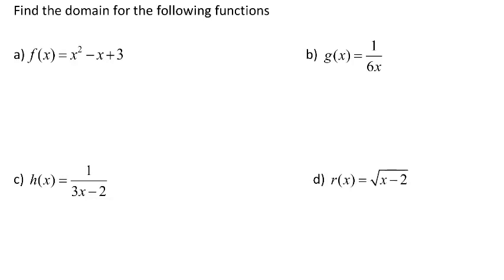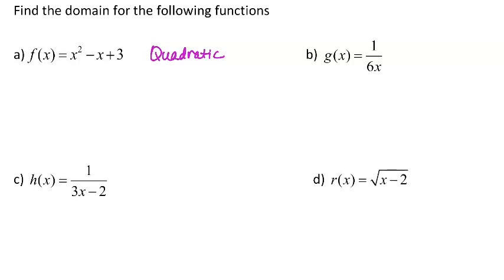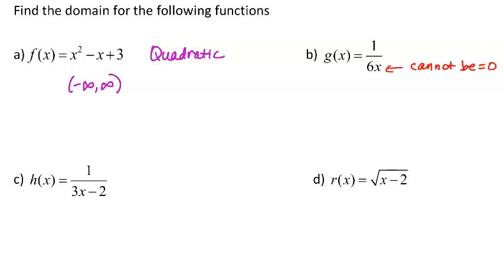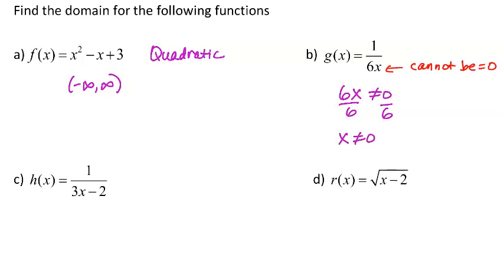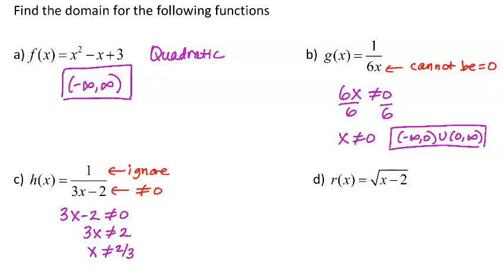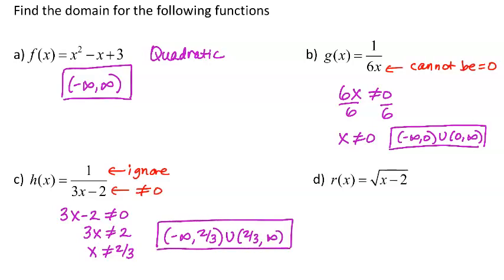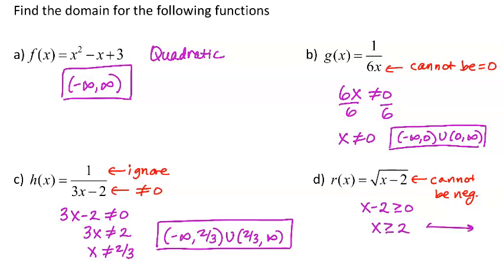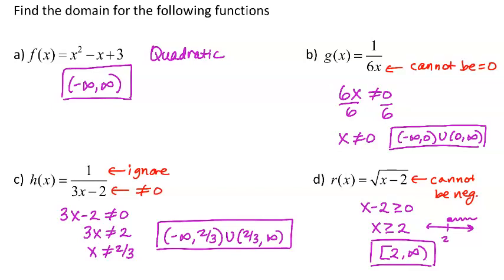MATH 115: Section 1.2 Ex. #5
Finding the domain of quadratic, rational, and square root functions